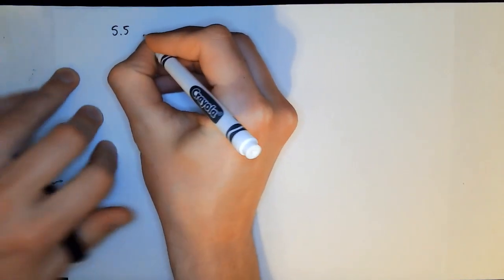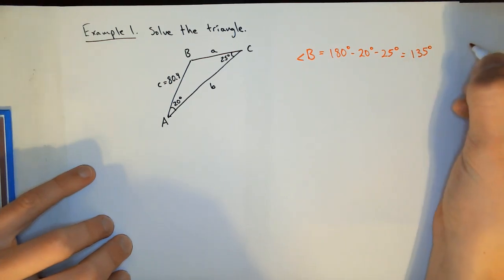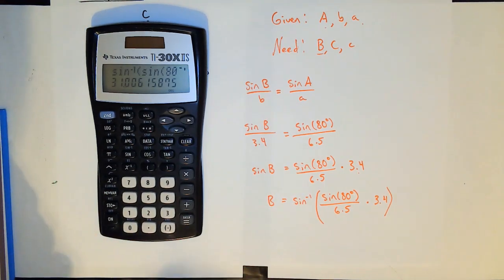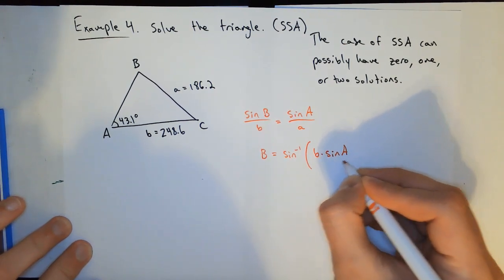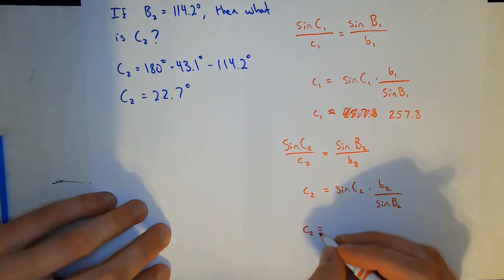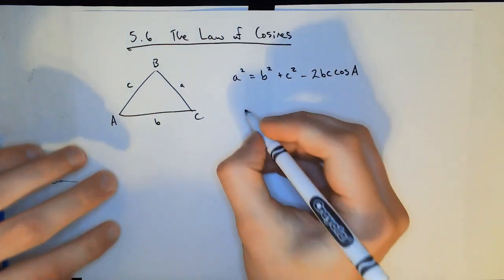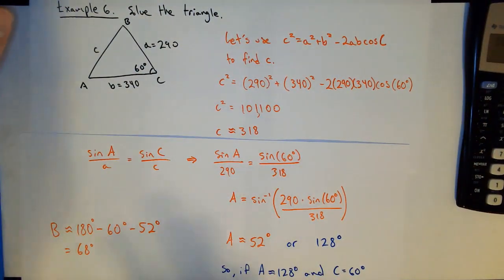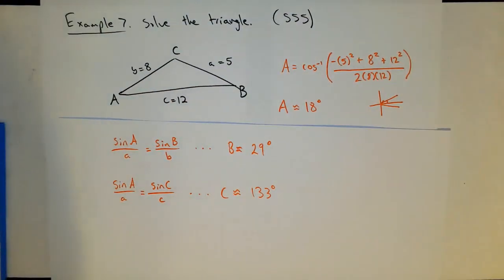MS 113-006 Sections 5.5 and 5.6